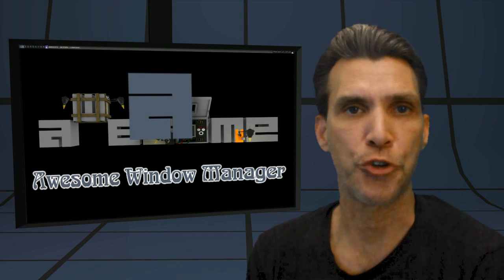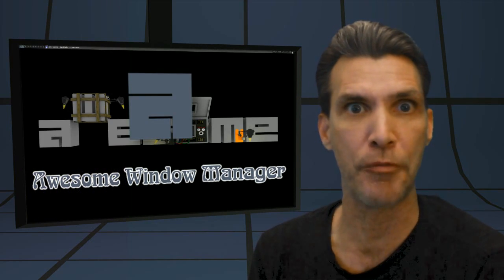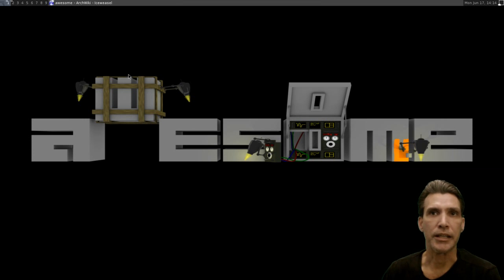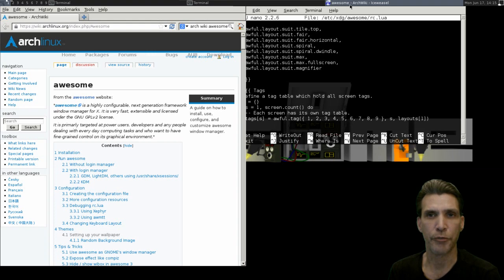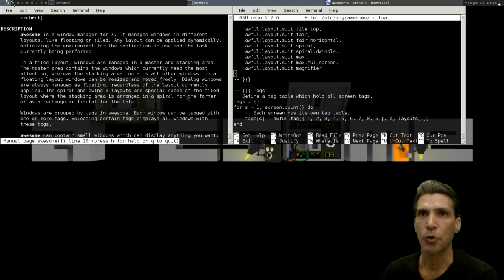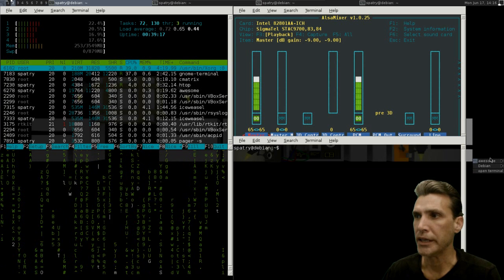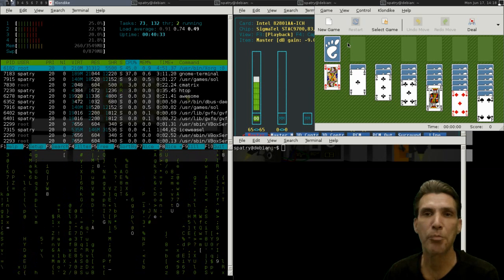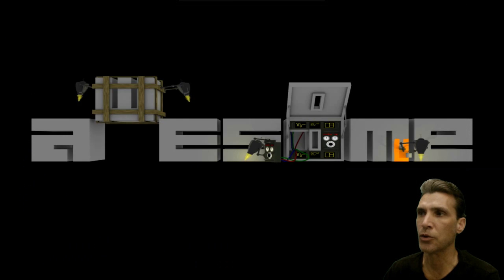AWESOME Window Manager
It is primarly targeted at power users, developers and any people dealing with every day computing tasks and who want to have fine-grained control on their graphical environment.

sudo apt-get install awesome
log out then select awesome window manager when you log in.